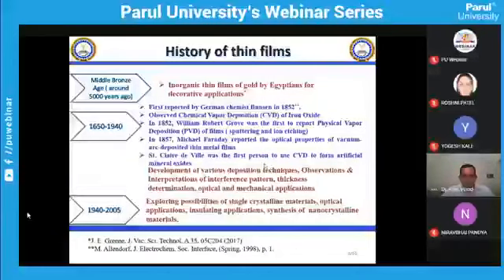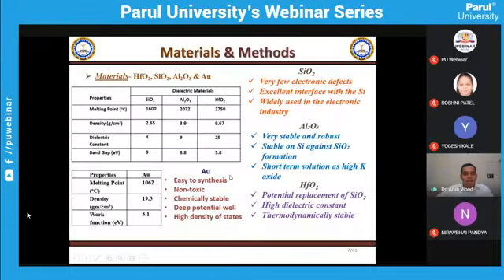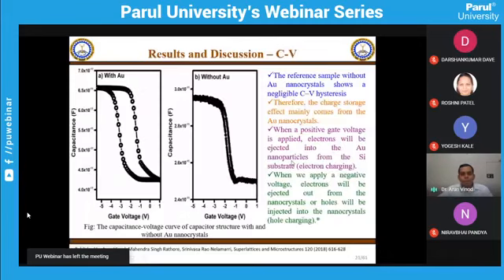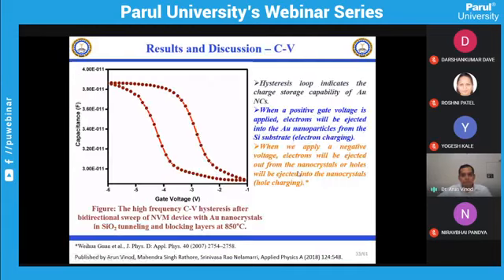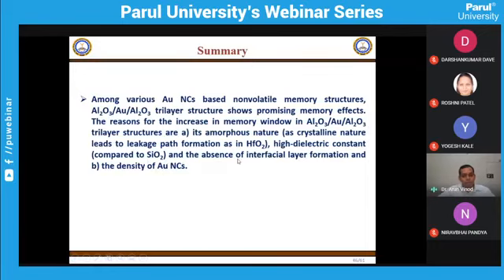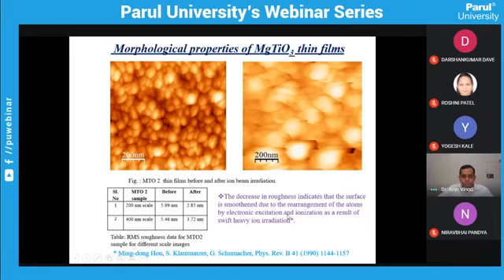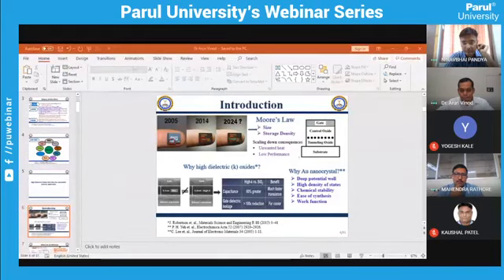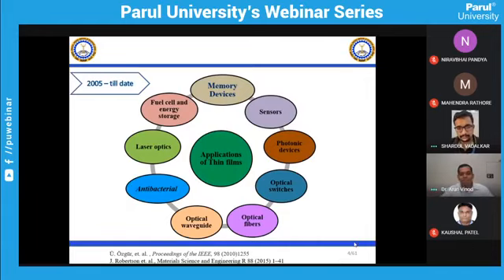High Dielectric Oxide Thin Films For Various Applications